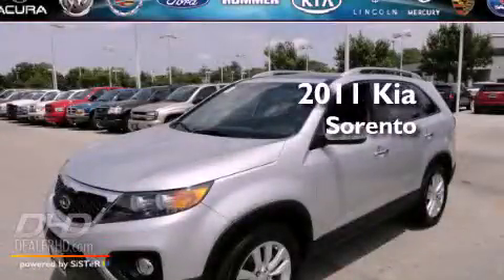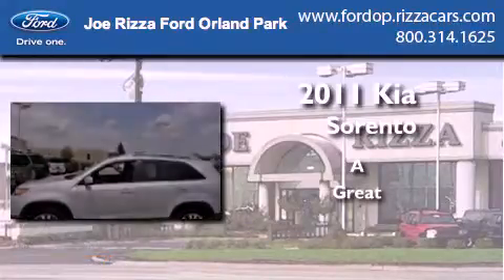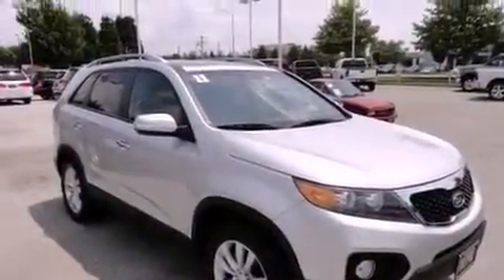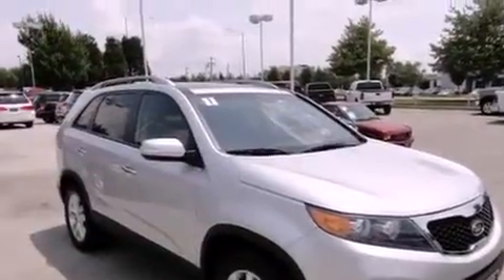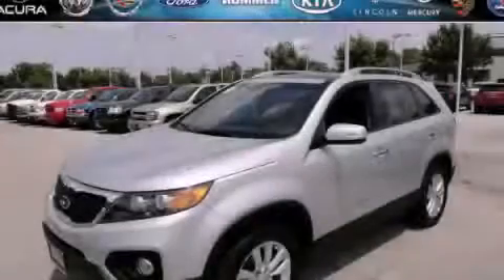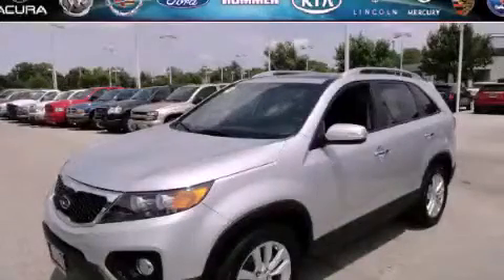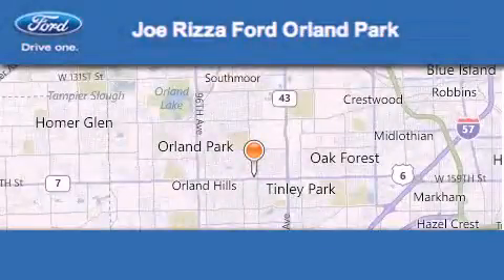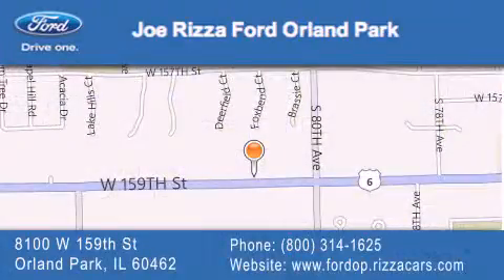2011 Kia Sorento Chicago IL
Year : 2011
 Make : Kia
 Model : Sorento
 Engine : 3.5
 Trans . : Automatic With Overdrive
 Exterior : Bright Silver
 Miles : 23,349
 Interior : Black
 Stock : KC4745A